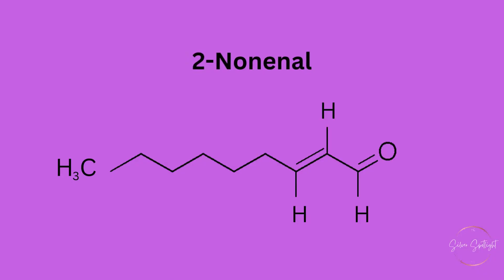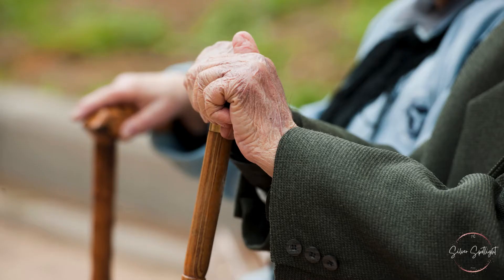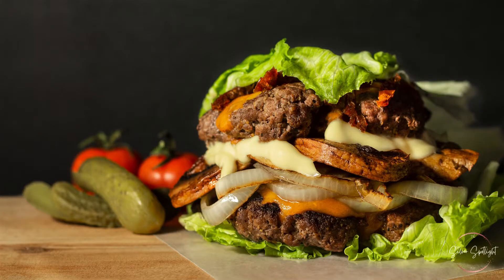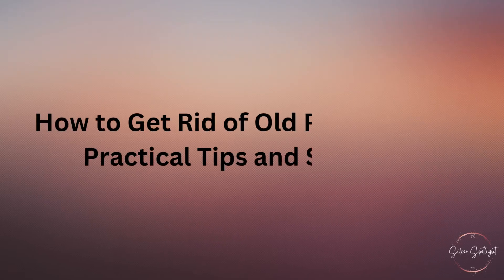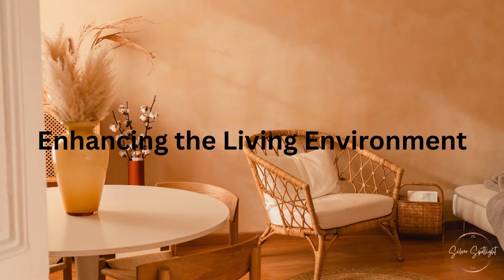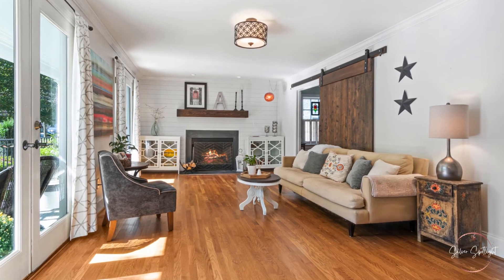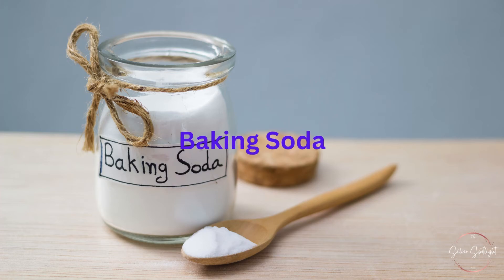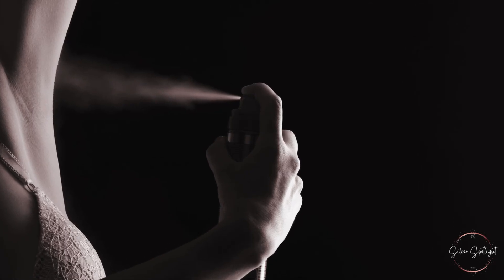Why Do Old People Smell? | How to Get Rid of Old People Smell?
As people age, it's not uncommon for them to develop a distinctive odor, often referred to as "old people smell." But why does this happen?

0:00 The Science Behind the Smell
0:30 Factors Contributing to the Odor
1:14 How to Get Rid of Old People Smell: Practical Tips and Solutions
3:09 Conclusion